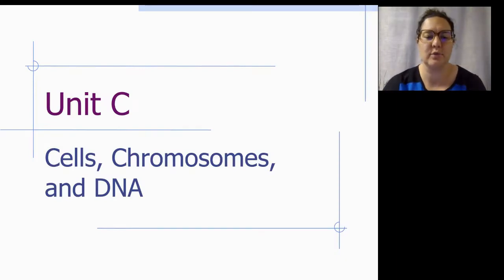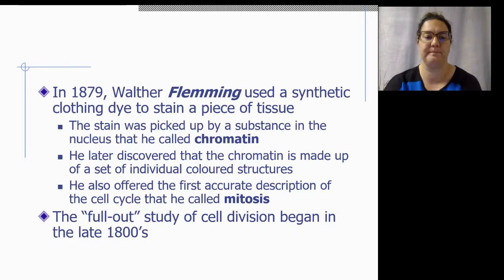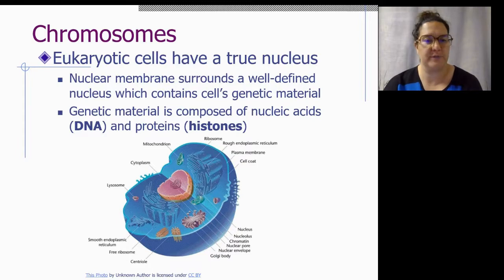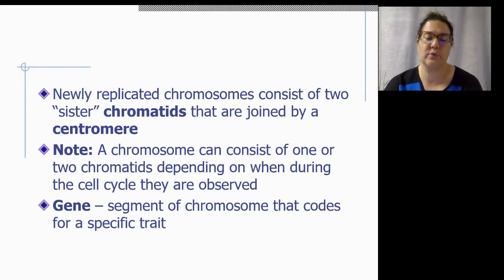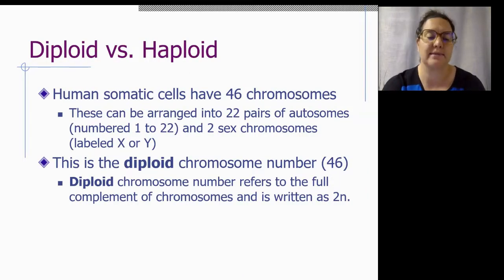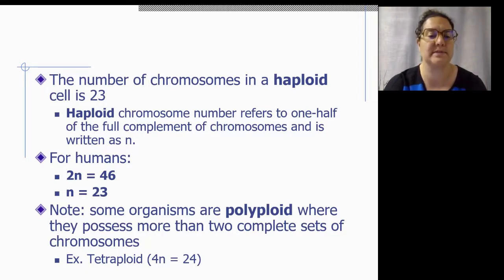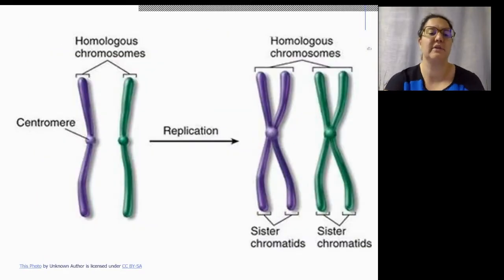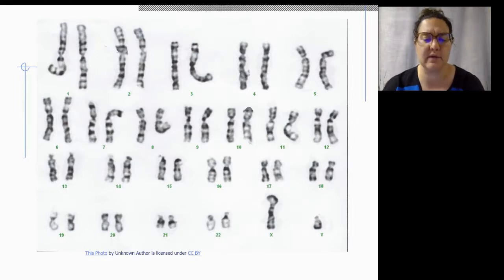Bio 30 C1.1K